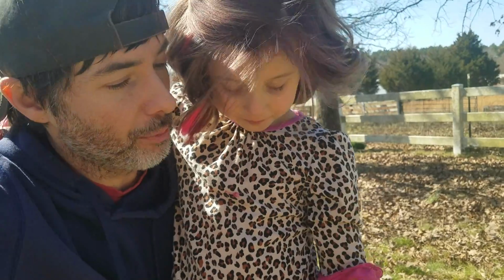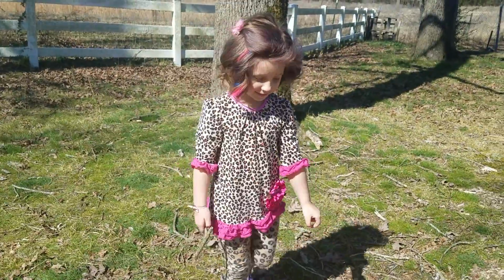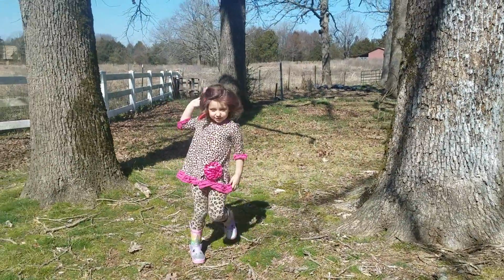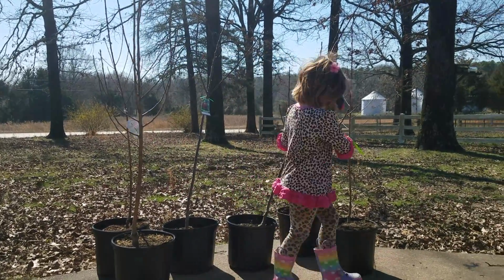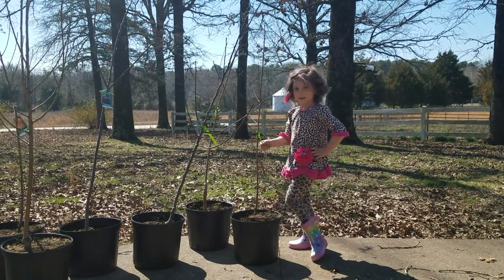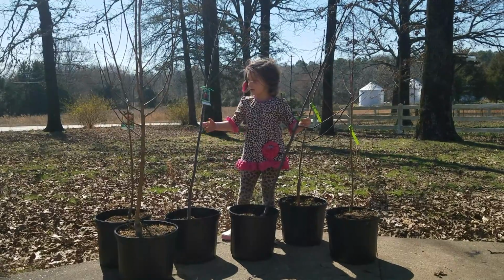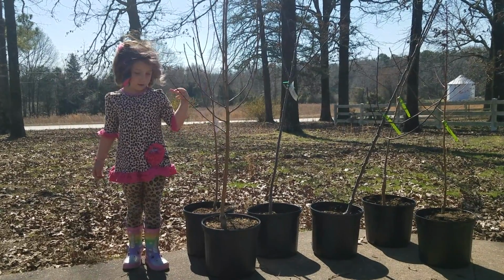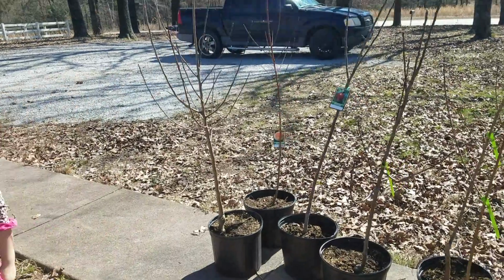Buying The First Trees For Our Orchard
We're planting an orchard! Well, we hope to slowly transform it into a permaculture food forest, but for now, it's gonna be an orchard. The Little Homestead Helper went along with her daddy to pick out our first six fruit trees. We ended up bringing home... well, I'll just let her tell you.